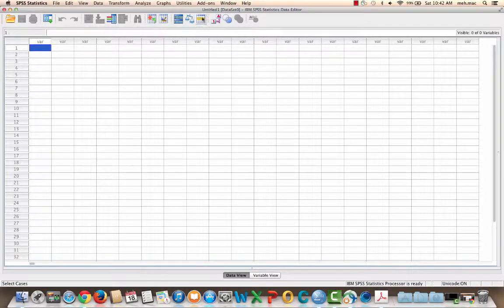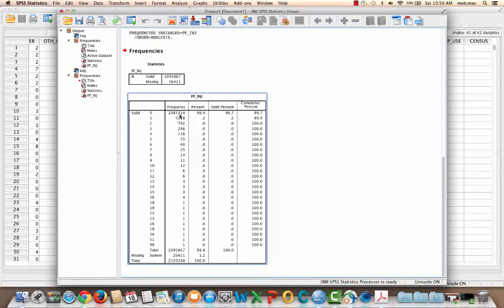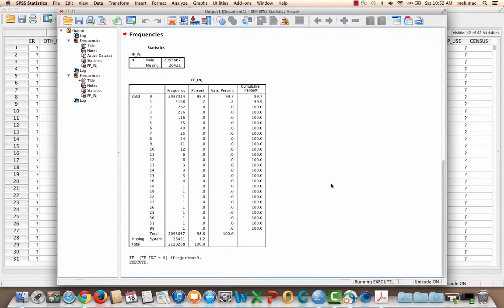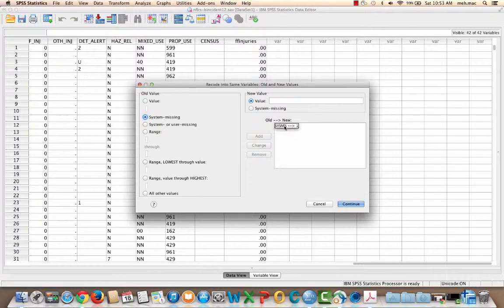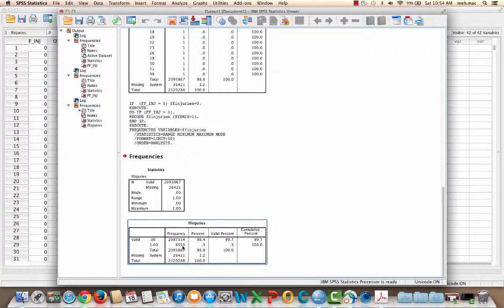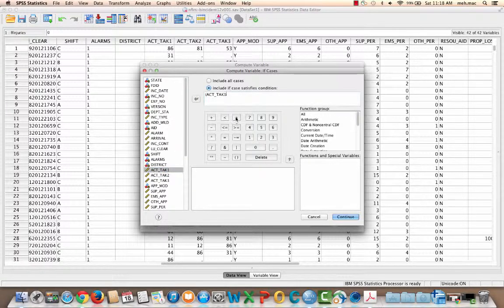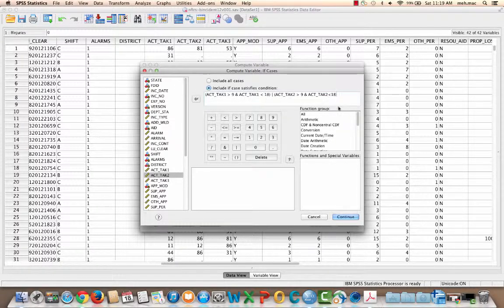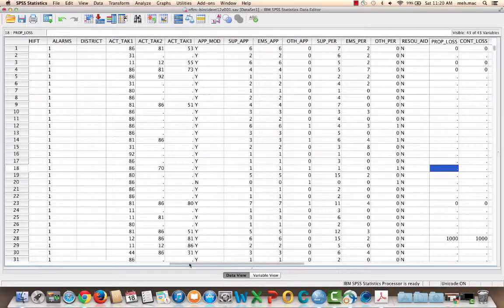pols6123-lesson201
Logit dependent variable calculation